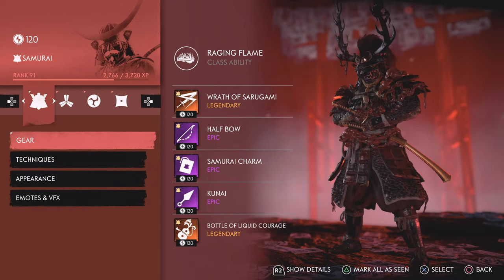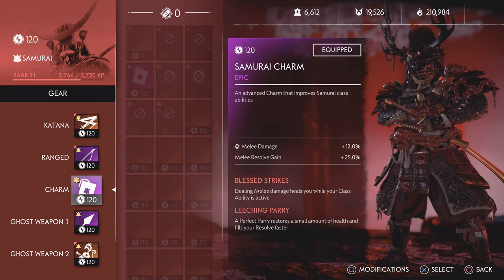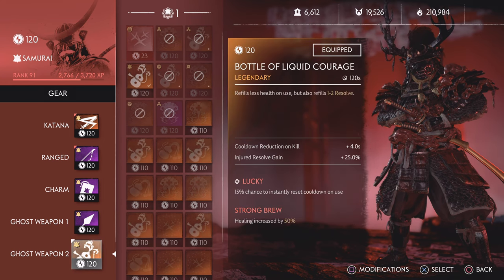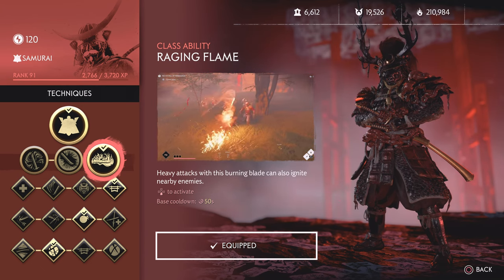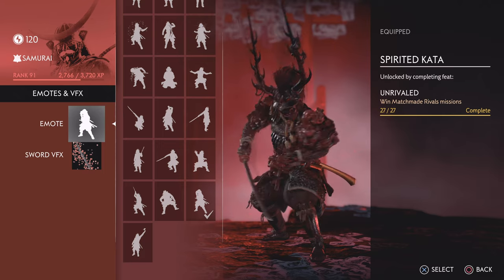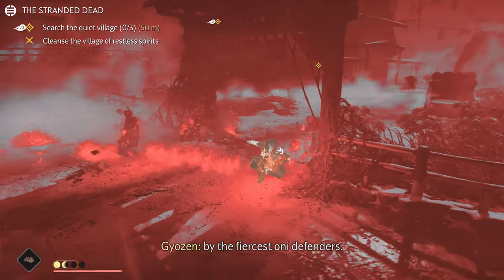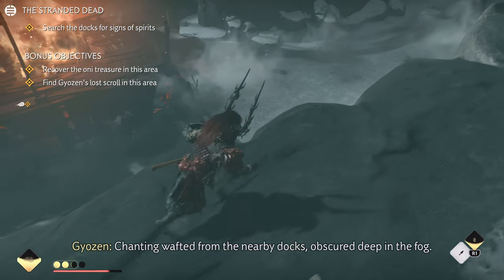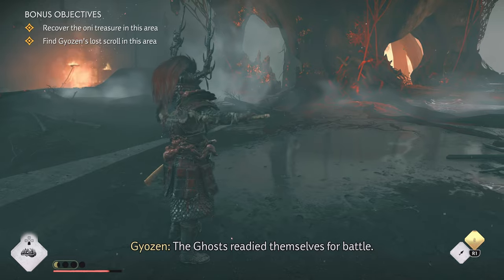PERFECT PARRY SAMURAI BUILD BREAKDOWN Wrath of Sarugami Legendary Katana - Ghost of Tsushima Legends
With this build you become a Perfect Parry Master, And slice trough you're enemies with ease!
Thanks to the Wrath of Sarugami Legendary Katana, you get 3 melee strikes after every perfect parry!

If you have any questions about the build, Feel free to write a comment!

TIMESTAMPS:
0:00 - Wrath of Sarugami Legendary Katana
1:09 - Half Bow
1:30 - Samurai Charm
2:22 - Kunai
2:56 - Bottle of Liquid Courage Legendary
3:39 - Hachiman's Fury
3:50 - Raging Flame
4:22 - Legendary
4:29 - Deep Strikes
4:34 - Resolve Increase
4:40 - Healing Strike
4:50 - Hachiman's Frenzy
5:07 - APPERANCE & ARMOR SET
5:28 - The Stranded Deep STORY GAMEPLAY
20:26 - The Shores of Vengeance SURVIVAL GAMEPLAY